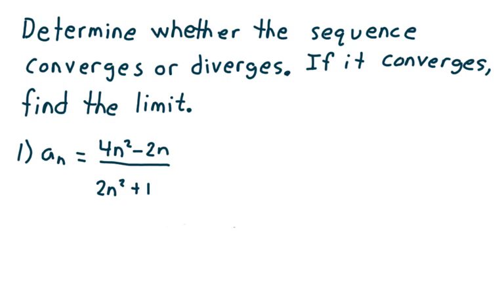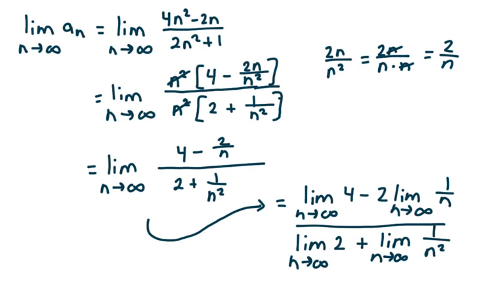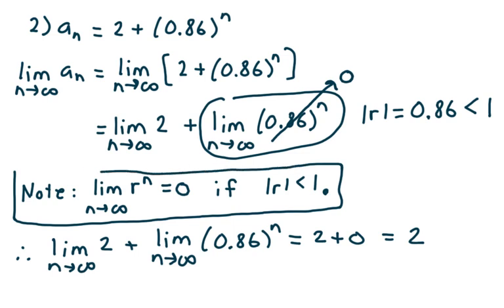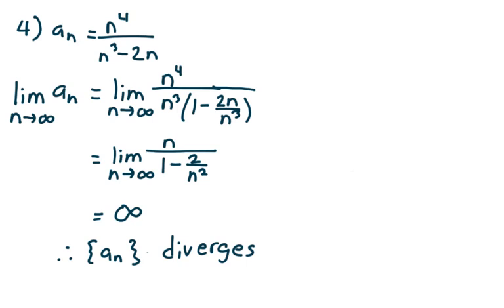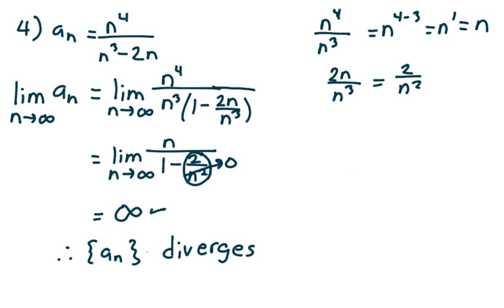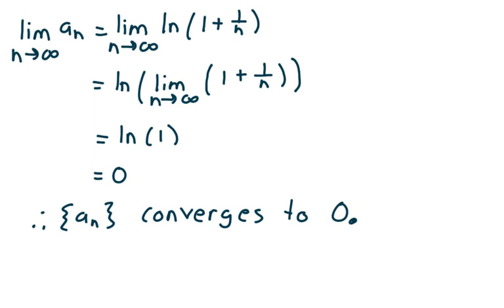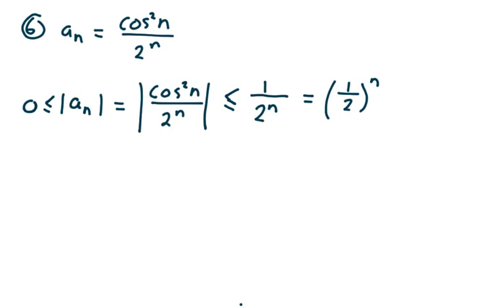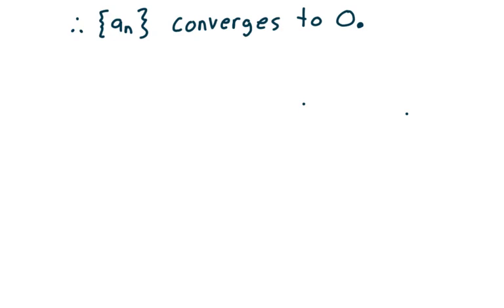Calculus 2, sequences (Converge or Diverge), 6 examples